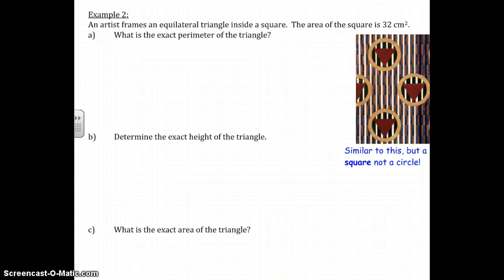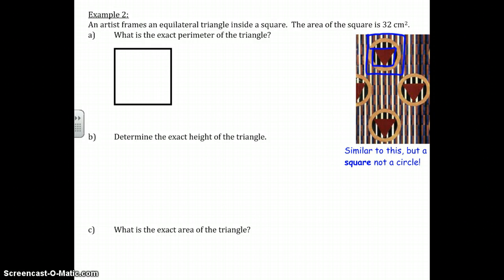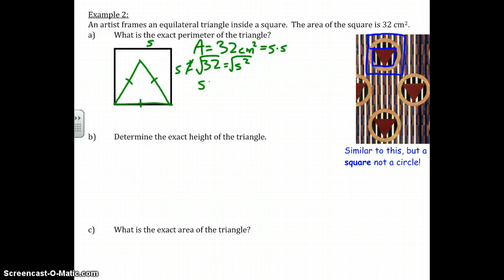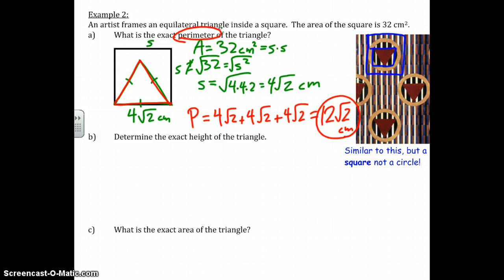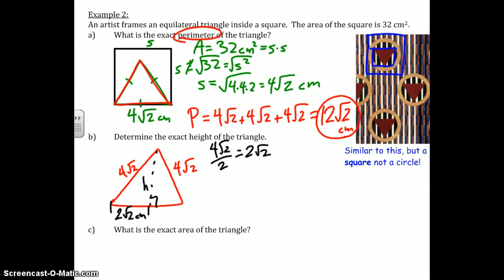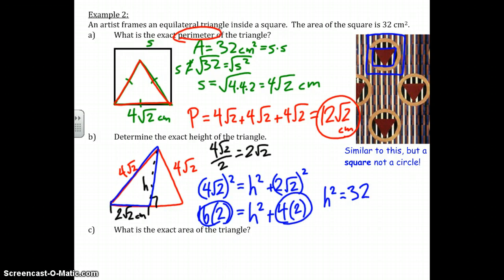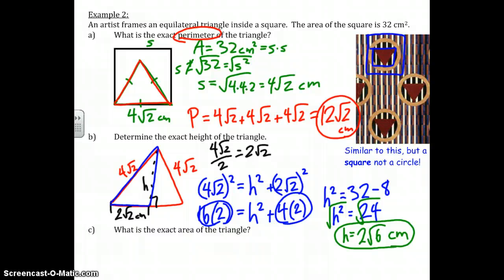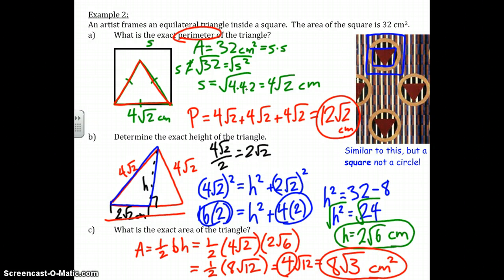Banow Math PC20 5.2 Ex. 2